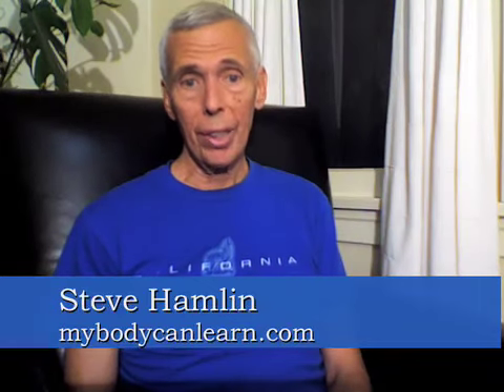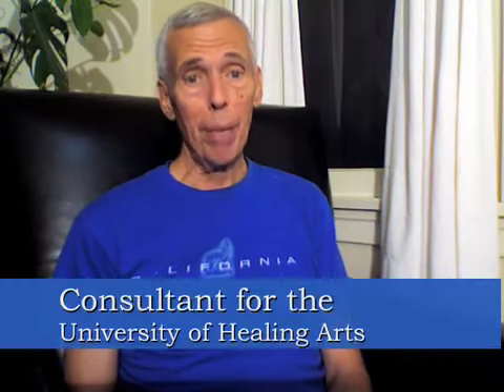Healing the Neck extraordinary!!!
This short video is a jewel recorded at the BRAIN OPTIMIZATION INSTITUTE Steve Hamlin explains a simple tiny movement that can heal the most stubborn neck tension and pain. Steve, is an expert in neck pain and is about to release his first book on the subject.